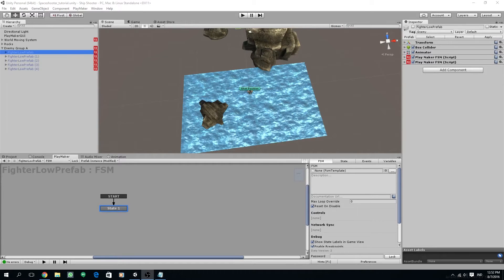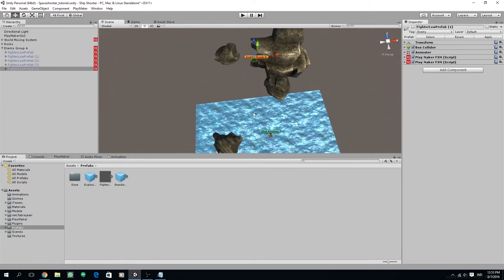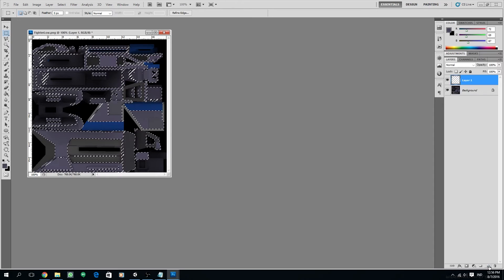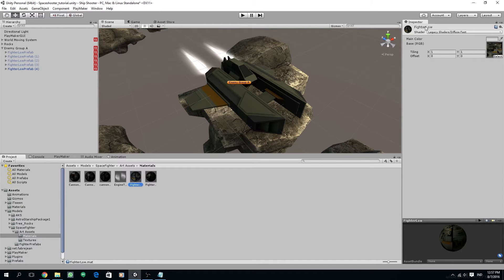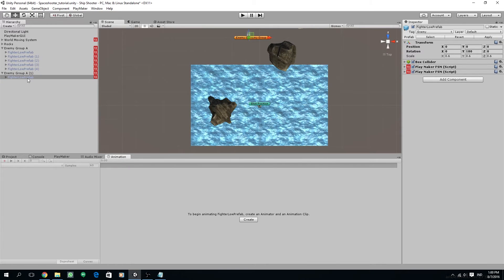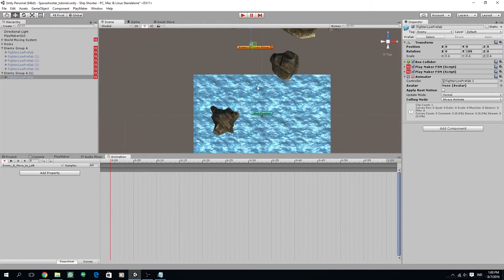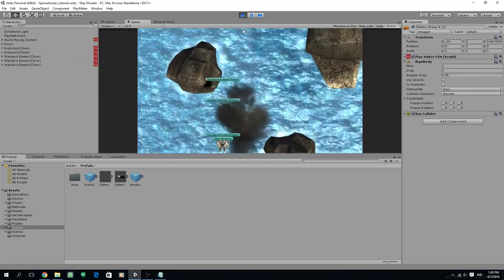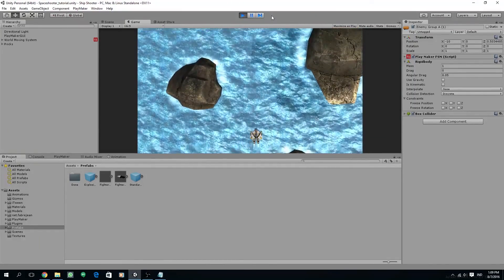3D SHMUP - Part 06 Enemy Variation | Unity & Playmaker Tutorial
Hi, this is a new tutorial series on how to create a 3D top down SHMUP (Skyforce, FullBlast) using Unity and Playmaker without writing a single line of code.

Chapters:
00:00:38 - Make Enemy Prefabs

00:02:34 - Create Texture Variant

00:05:29 - Create New Enemy Group

00:13:09 - Re-adjust Enemy Animation

Assets can be downloaded here:
Hero Ship: